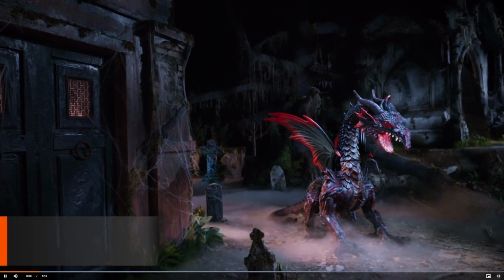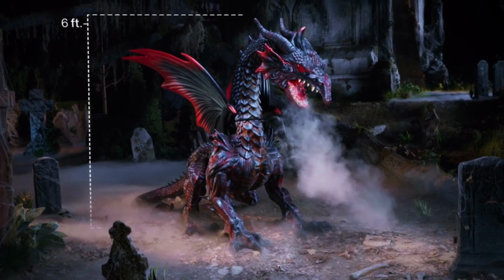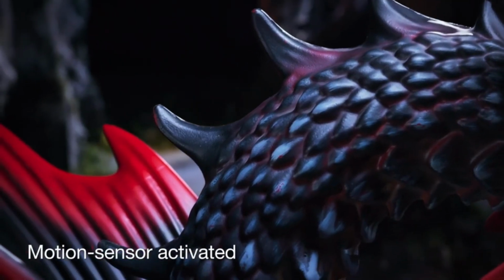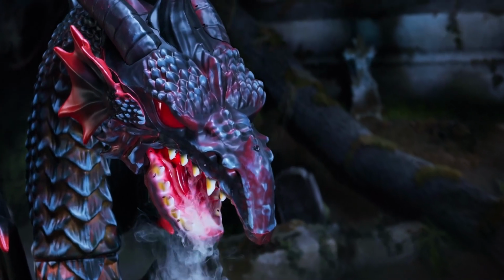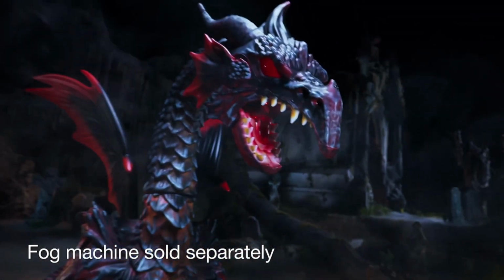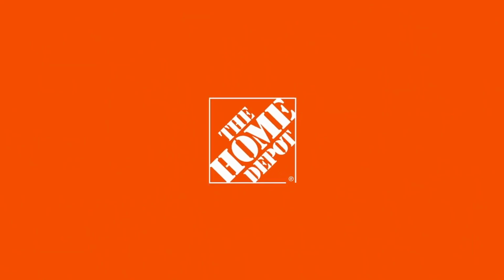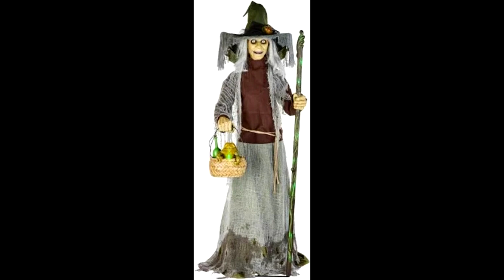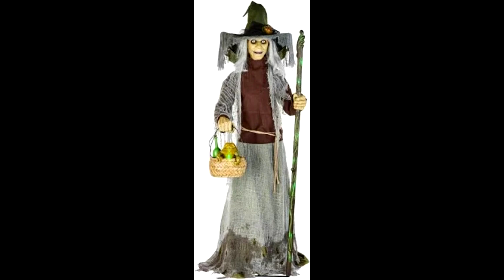Some Halloween Animatronics at Home Depot website 2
It looks like that the Home Depot is trying to up their halloween stuff too! This is the first of many videos to come for their site look at! Hope you all enjoy this spooky journey with me! NOT MY VOICE!

It shows a lot of support and I am still learning!

By the way! As I sometimes post clips of upcoming videos on there!